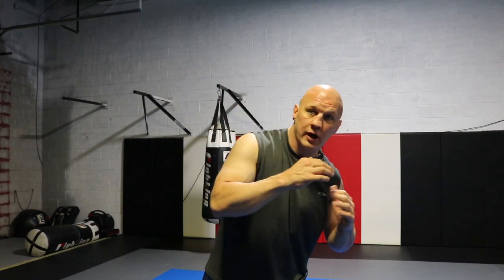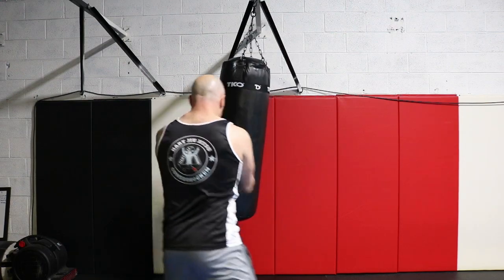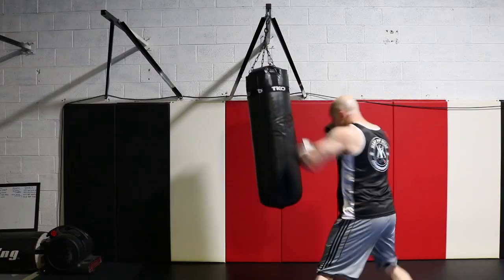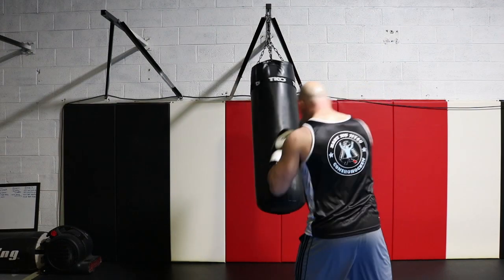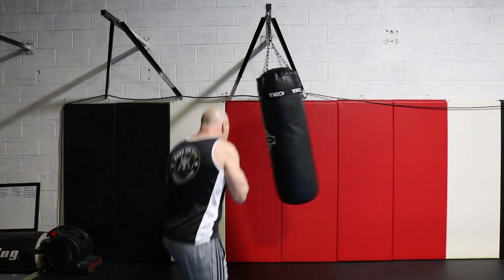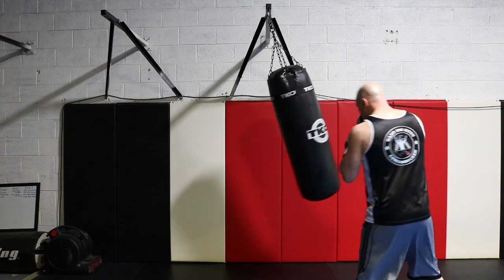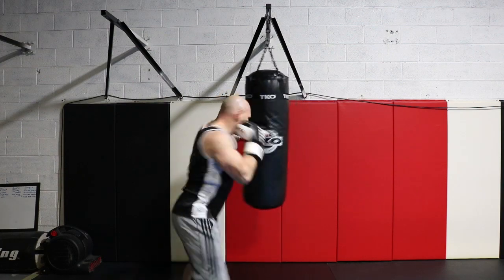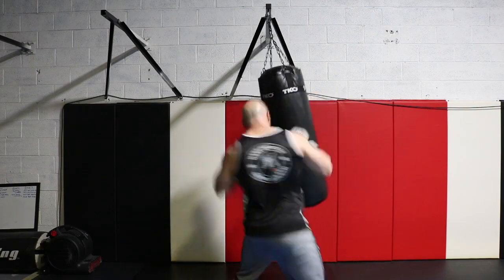Your OFFENSIVE and DEFENSIVE front line in BOXING!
The front hand (left for Orthodox fighters, right for Southpaws) should be strong enough, fast enough, and technical enough to carry you in the ring all by itself.

Throw the hard jab to keep your opponent off balance.

Throw the hard hook to keep your opponent on edge.

Throw the hard up jab to neutralize their defensive game plan.

90 DAYS TO HARDER PUNCHES: punchwithpower.tv